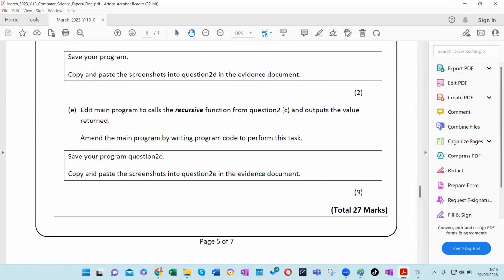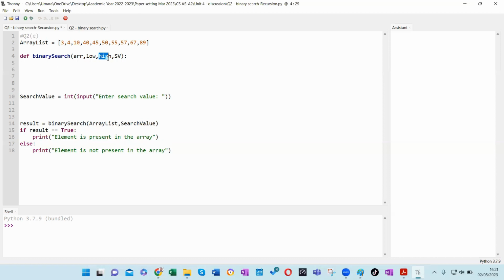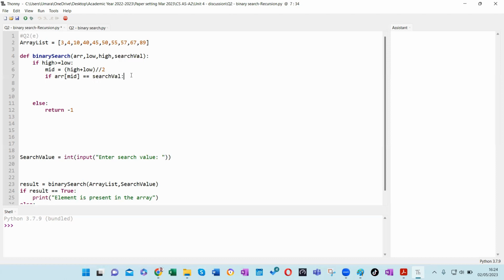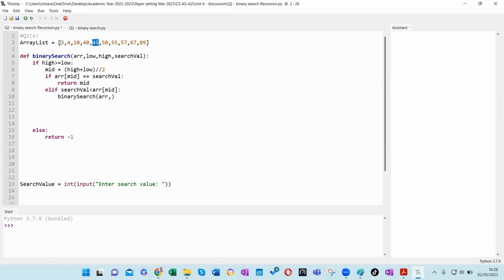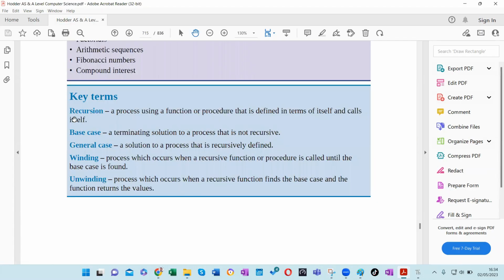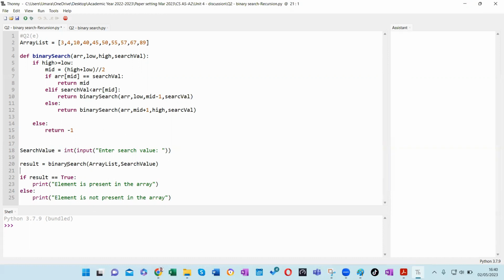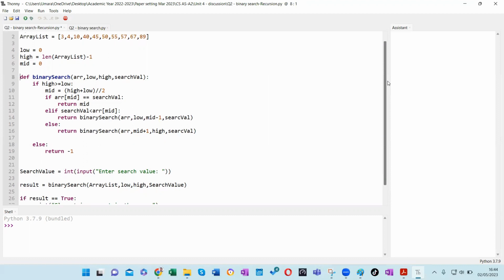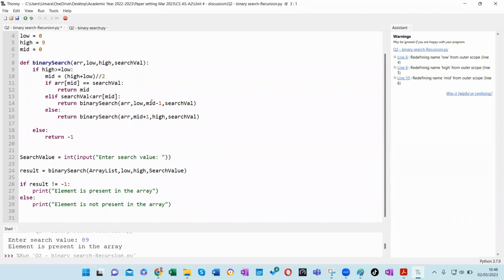Cambridge Computer Science - Mock paper